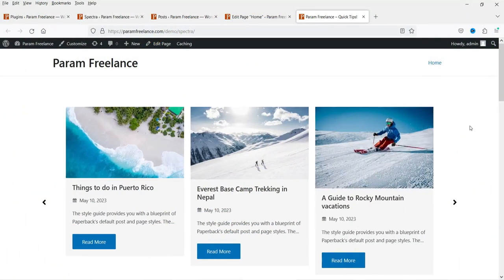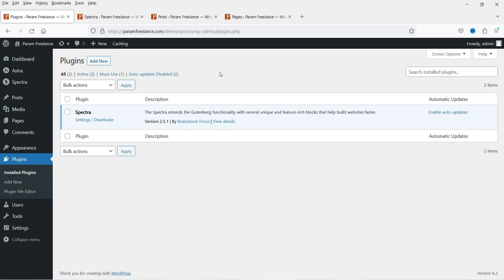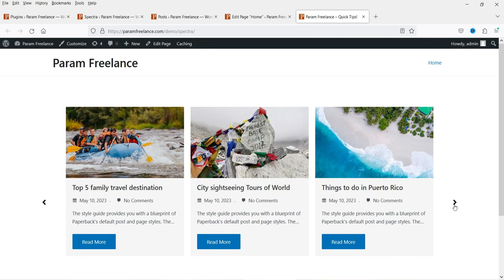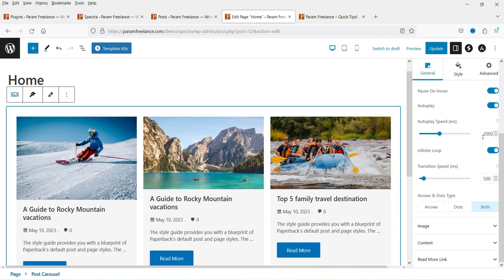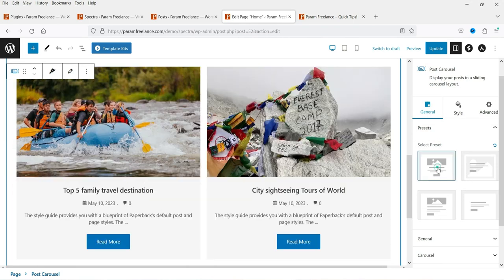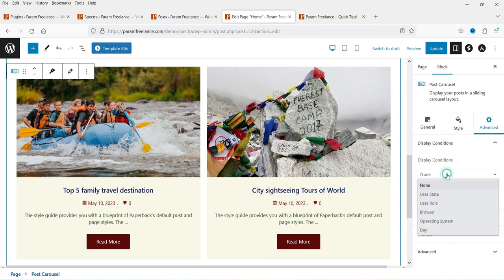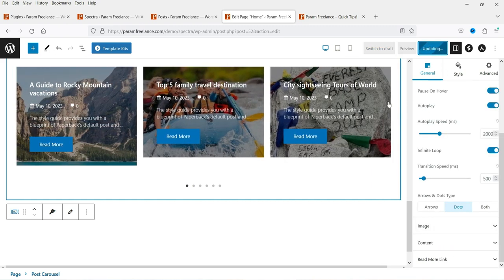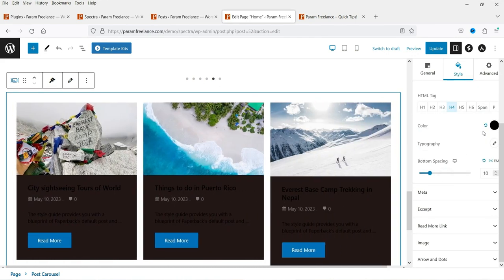How to create WordPress Post Carousel or Slider using Free Spectra plugin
In this video, I will show you How to create WordPress Post Carousel or Slider using Free Spectra plugin. Apart from Post Carousel, you can use many other free blocks in WordPress. Spectra will add many features in WordPress website.

A free and open-source WordPress plugin called Spectra expands the Gutenberg editor's library of blocks. You can develop a wide range of layouts and designs for your website using these blocks. Anyone who wants to build a custom website without writing any coding should consider using Spectra. It is simple to use and provides a wealth of tools that can assist you in building a website that looks and performs exactly how you want it to.

👉 Topics covered in this video:
✅ How to customize a wordpress post carousel
✅ How to create a wordpress post carousel
✅ How to add a post carousel to wordpress
✅ Wordpress post carousel tutorial
✅ How to create WordPress Post Carousel or Slider
✅ Spectra Post Carousel Block
✅ WordPress Post Carousel
✅ WordPress Post Slider
✅ wordpress carousel
✅ wordpress slider
✅ wordpress recent posts carousel
✅ wordpress featured posts carousel
✅ wordpress carousel plugin

👉 Utilizing a blog posts carousel on a website has several advantages. Some of the most significant ones are listed below:
Enhanced engagement: A blog posts carousel is a fantastic technique to draw in and hold the interest of visitors. It's a visually appealing approach to present your most recent material, and it may persuade viewers to click through and read more.
SEO improvement: A blog posts carousel might aid in increasing the SEO of your website. You may increase traffic and raise your search engine ranking by putting your most recent material prominently on your homepage or other important pages.
Building brand awareness can be aided by a blog posts carousel. You can contribute to the development of a more memorable and identifiable brand by prominently featuring your logo and branding on each slide.
Increased traffic: A blog posts carousel might aid in boosting website traffic. You may encourage people to browse your website and find out more about what you have to offer by including links to your most recent material.
Improved usability: A blog posts carousel might aid in making your website more user-friendly. You may encourage users to make the most of your website by making it simple for them to locate the most recent content.
An effective tool, a blog posts carousel can enhance your website in a variety of ways. A blog posts carousel is a fantastic alternative if you're looking for a strategy to boost engagement, enhance SEO, create brand awareness, increase traffic, and improve usability.

I hope that you will like this video about How to create WordPress Post Carousel or Slider using Free Spectra plugin.